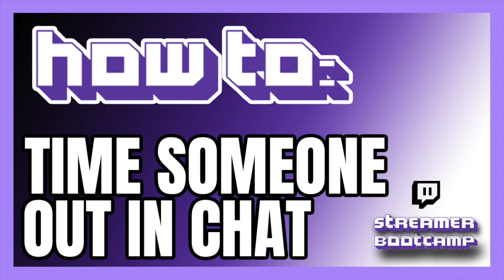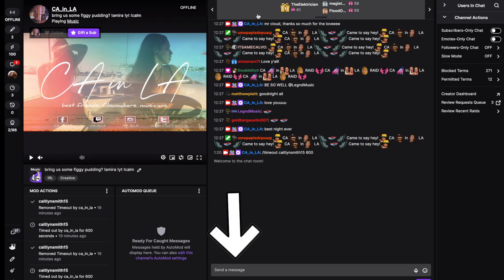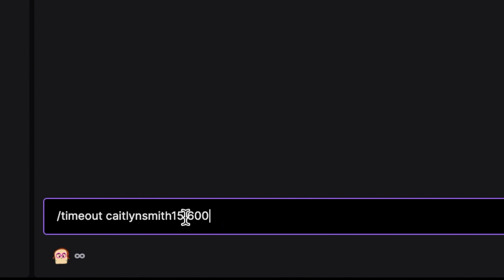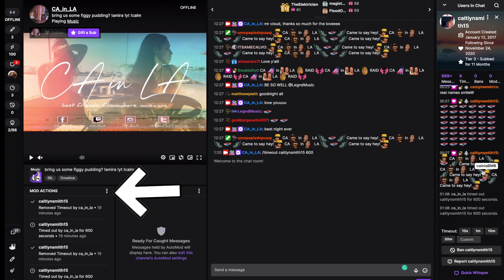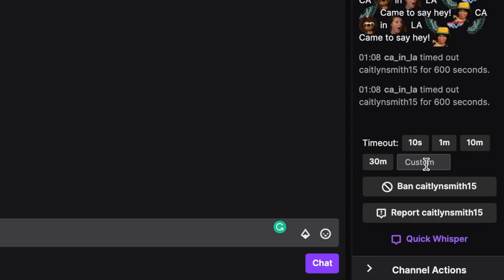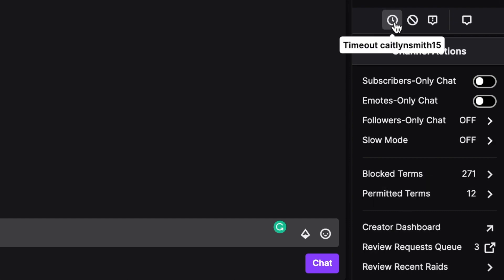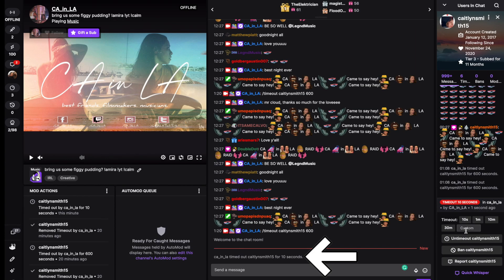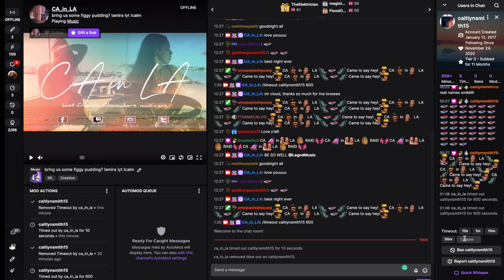How to Time Someone Out in Chat QUICK & EASY | Twitch Tips 2022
Want to know how to time someone out in chat on Twitch? In this short step-by-step video, we will show you exactly how it is done! We hope you enjoyed this video on how to time someone out in chat on Twitch!

Check back for more video tutorials for Twitch Tips 2022 and your journey to being a Twitch streamer.

🖤 ABOUT US 🖤
We’re CA in LA, Courtney & Ashleigh in Los Angeles. We’re best friends, filmmakers & musicians.